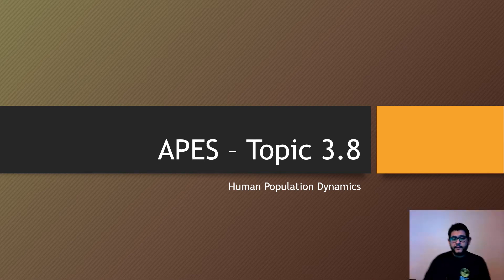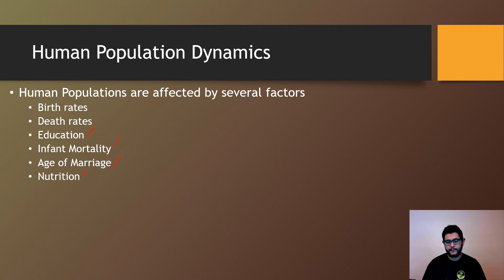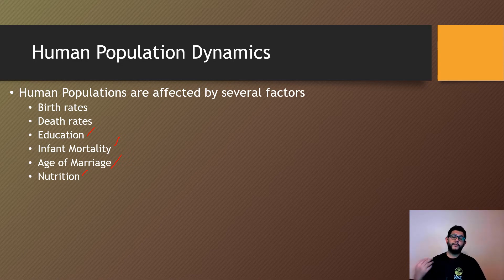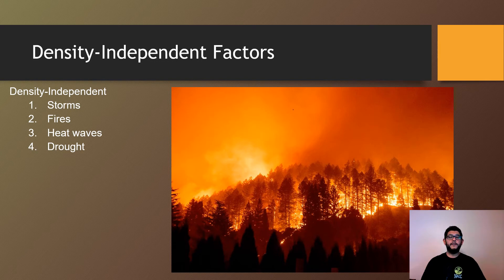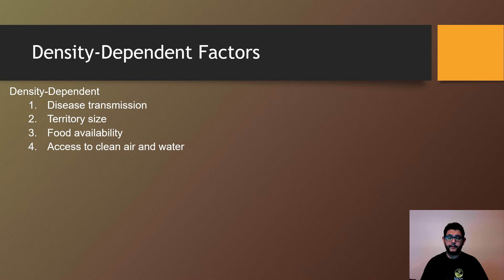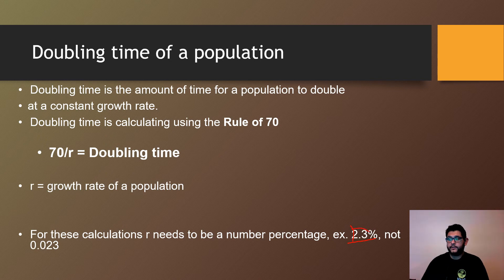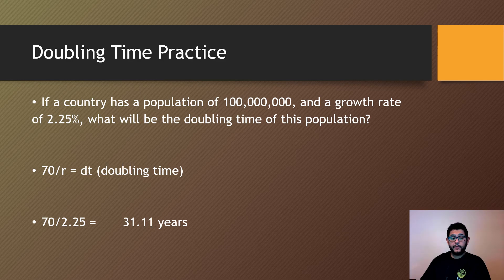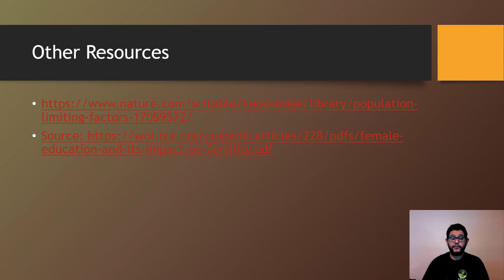APES Topic 3.8, Human Population Dynamics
This is Unit 3, Topic 8, Human Population Dynamics, from the AP Environmental Science CED